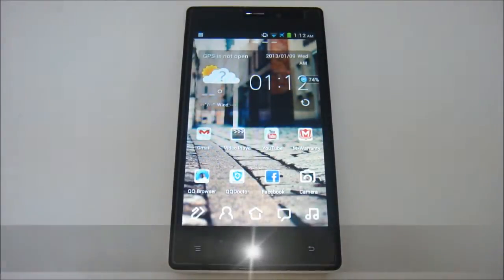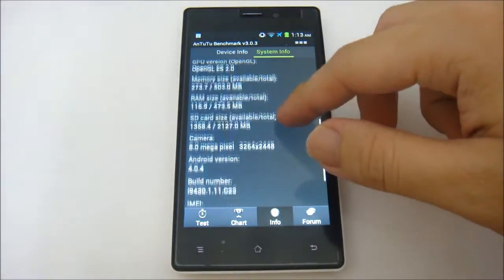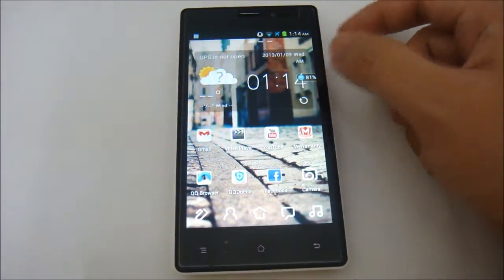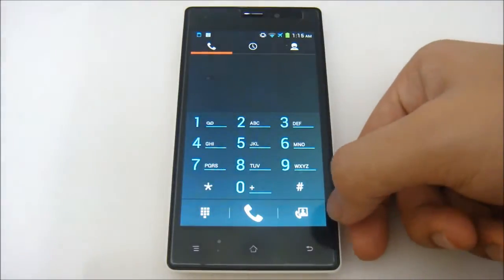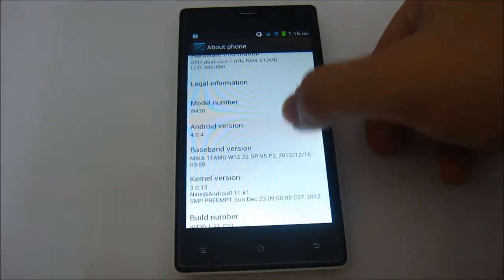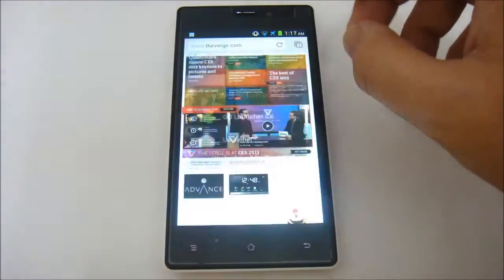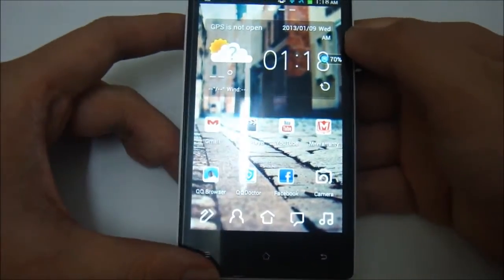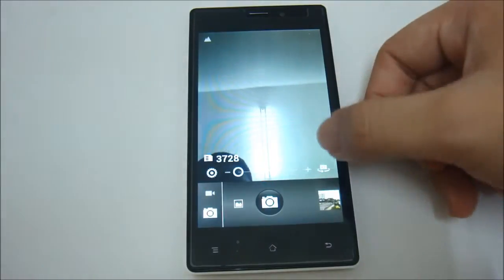[UI Demo] Ninetology Insight i9430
User Interface demo of the Ninetology Insight, a dual core android phone by Ninetology.

Specs:
Dual SIM Dual Standby Dual 3G
1GHz MT6577 Dual Core Cortex-A9 Processor + 512MB RAM
4.3" 480x800 Capacitive Touchscreen with IPS
8MP Camera with AF and LED Flash
2MP Front Camera
Android 4.0 Ice Cream Sandwich
WiFi, GPS, Bluetooth
3G Video Call